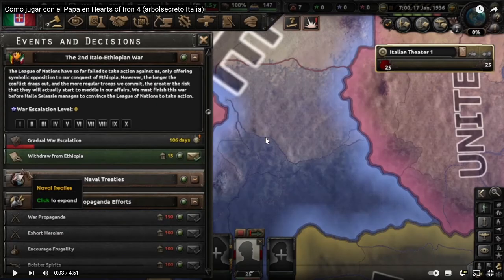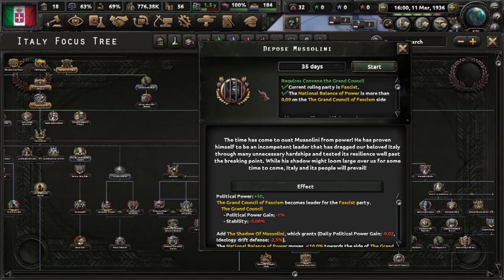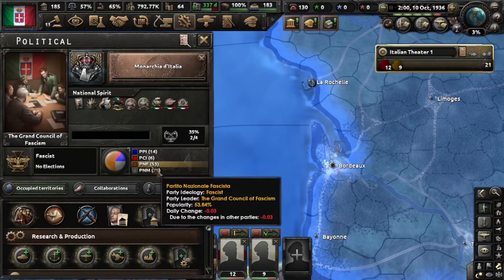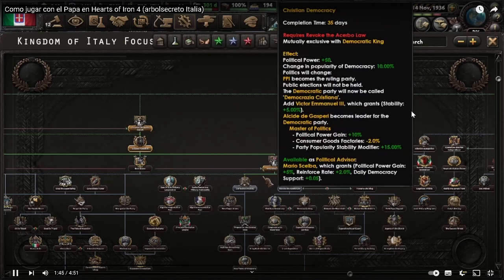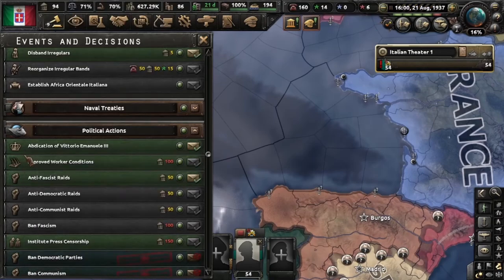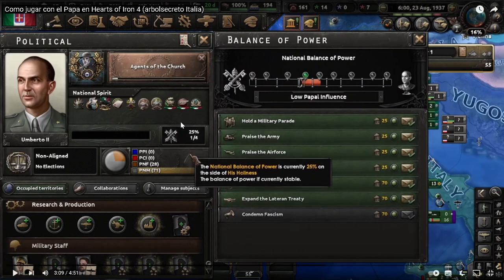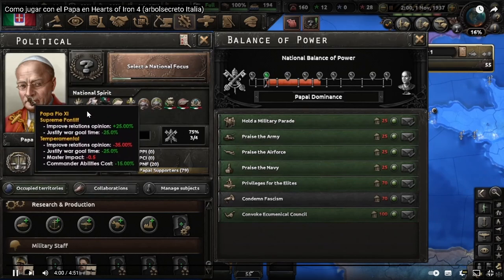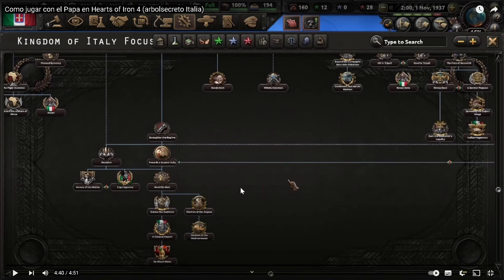hoi4 italy guide : How to install the Pope dictatorship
The italian  focus tree with no step back and by blood alone   has a secreet path that alows you to install the Pope in power and restore the Western Roman Empire